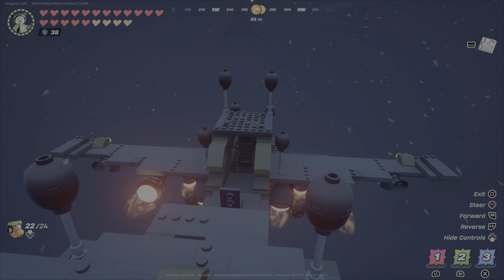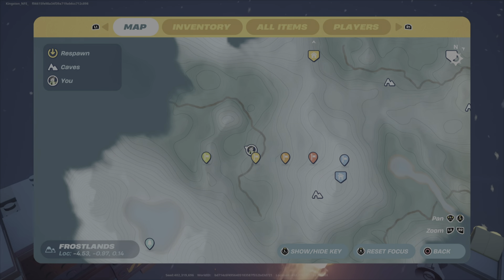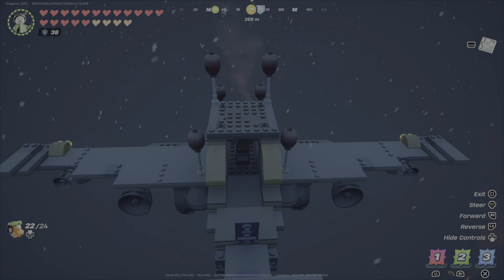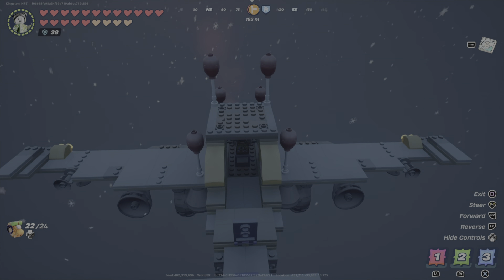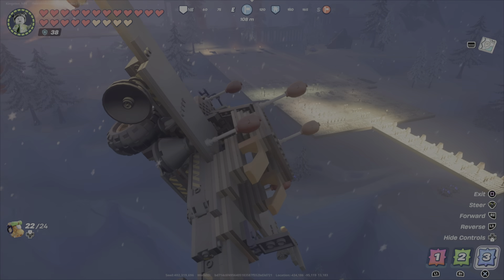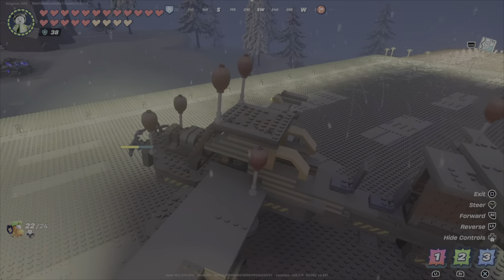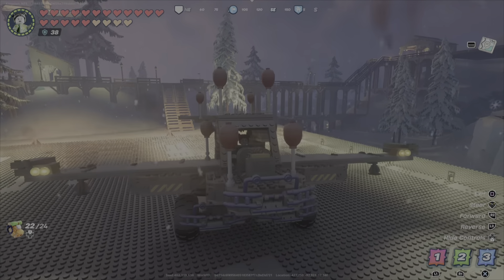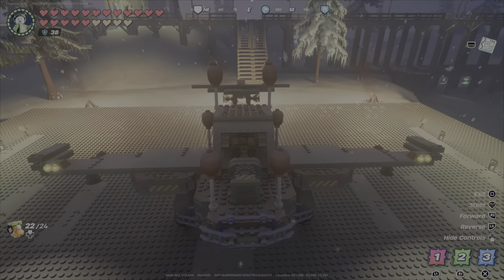Lego Fortnite | Flying an Instrument Approach in Actual IMC